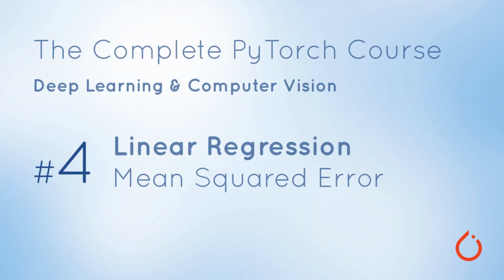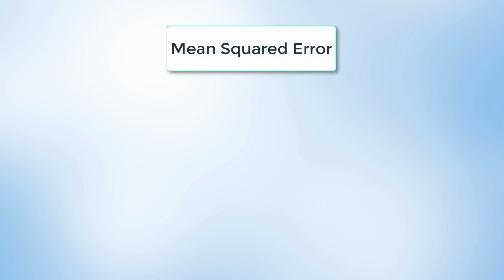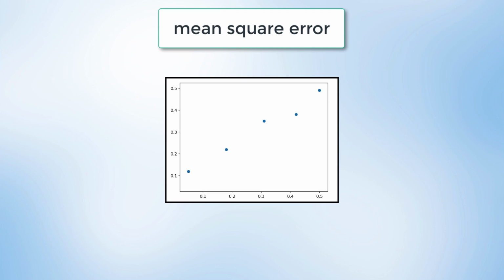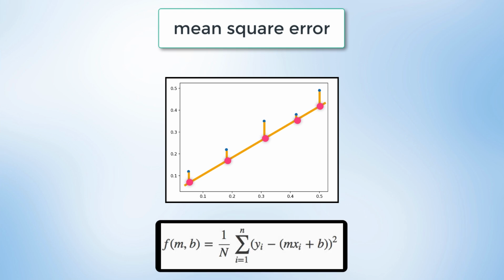019 Mean Squared Error3m 16s